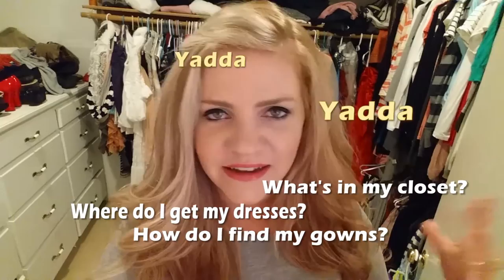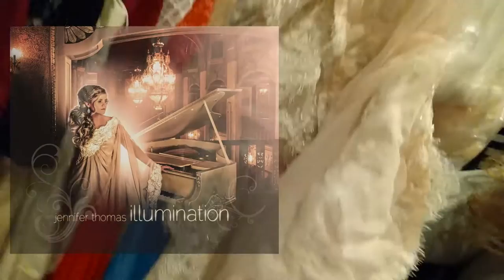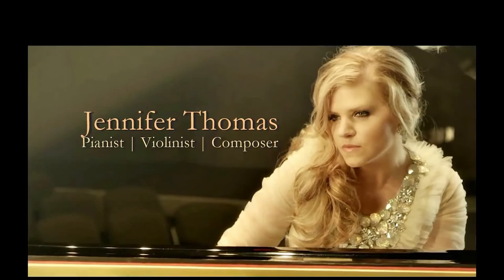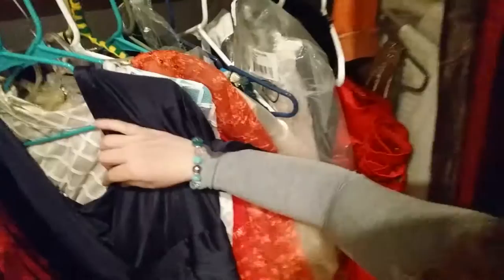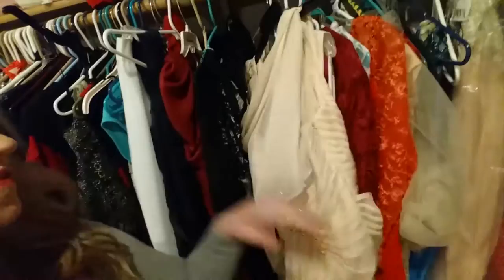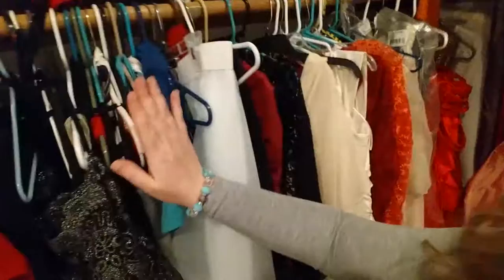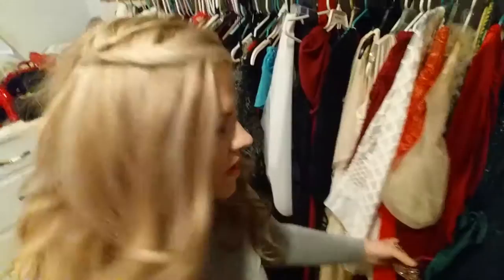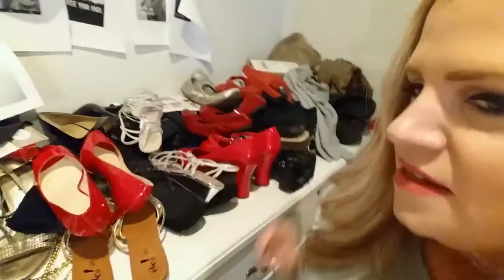WHAT'S IN MY CLOSET? - Jennifer Thomas Vlog #13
Follow Jennifer:
"The Fire Within" is NOW AVAILABLE everywhere.

I'm making music videos. :)  Please stop by if you would like to be a supporter of my efforts for some pretty sweet rewards. You get a free song just for signing up at the lowest level.

Hello and welcome to my VLOG lucky numero #13!  I get a lot of women asking me where I get my gowns, how I find MODEST formal dresses for events that I do (concerts, red carpet), and what the heck is in my closet.  Well today I am inviting you into my closet to answer your questions...

Vlog #8 - We went to Europe! (This vlog may not work in some countries because of the music copyrights).

MUSIC used in the title sequence:

"Ascension" by Jennifer Thomas (unreleased)

Hard copy of the CD available with signature at Jennifer's